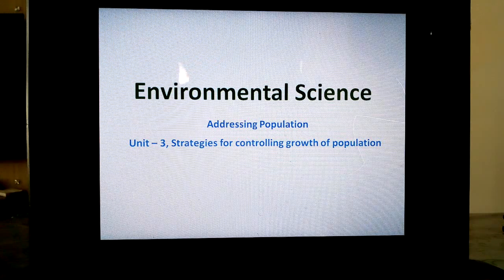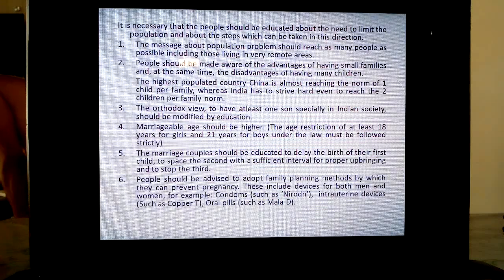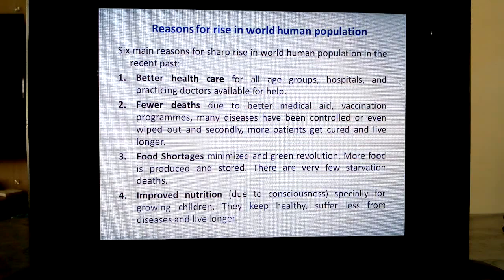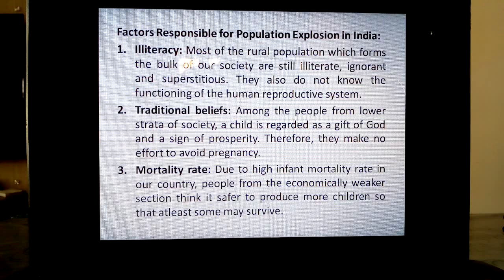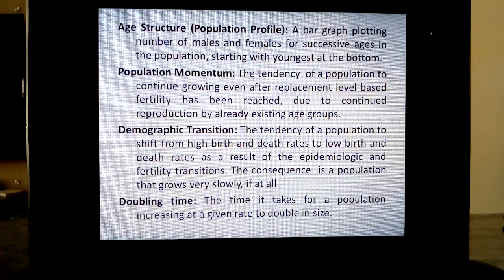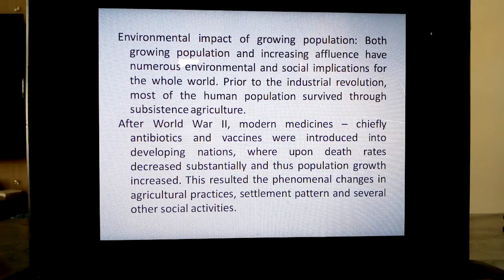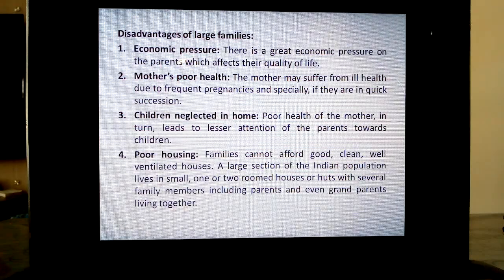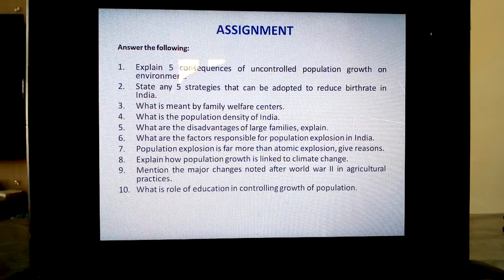EVS-X-CHAP-2-ADDRESSING POPULATION-3(14-MAY-2020)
E.V.S - X
CHAPTER-2 : ADDRESSING POPULATION UNIT-3